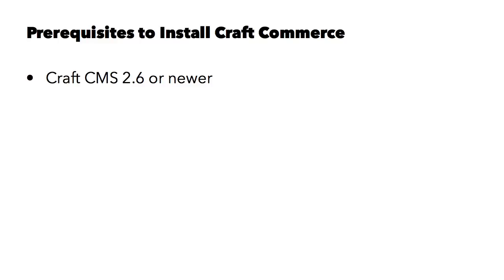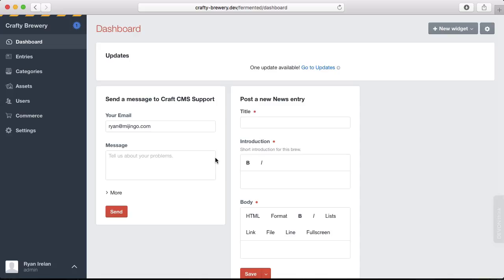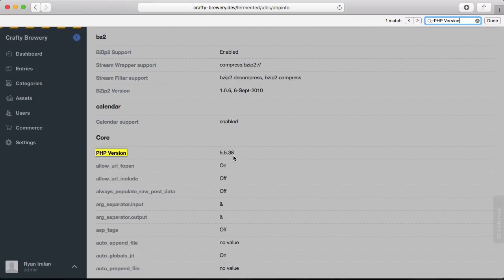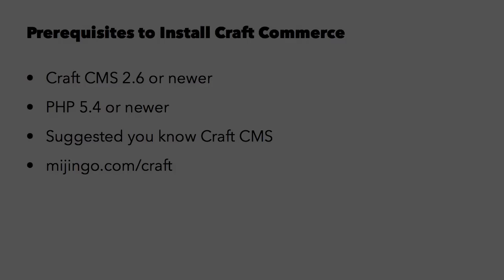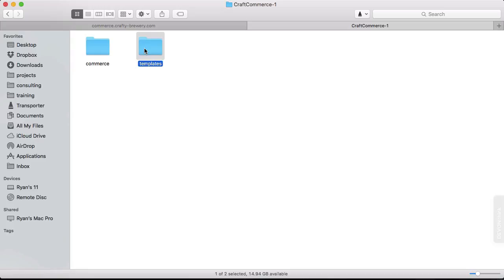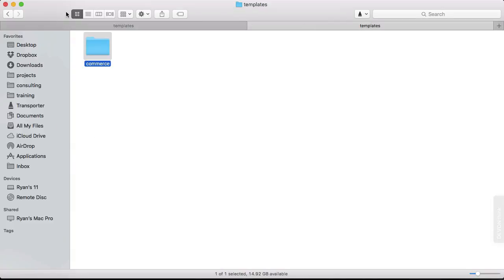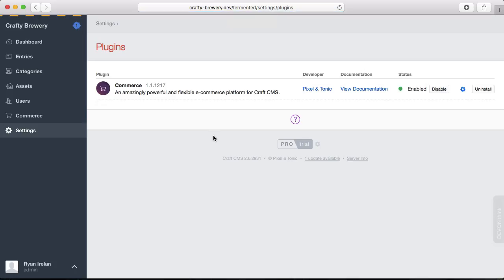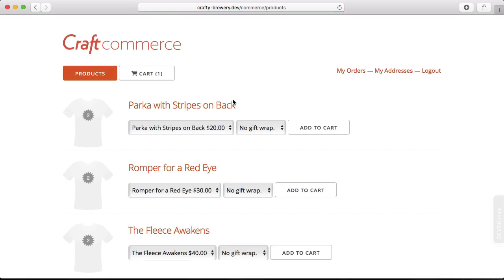How to Install Craft Commerce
Craft Commerce is a first party plugin from Pixel & Tonic for the Craft CMS.

Let's walk through how to install the Craft Commerce plugin.

To learn Craft Commerce and build your first store, use my video course.